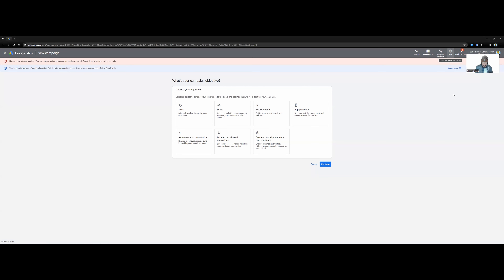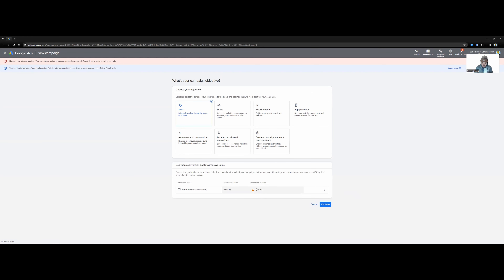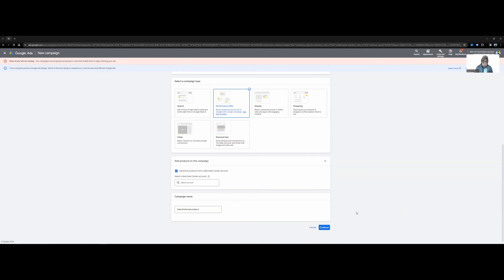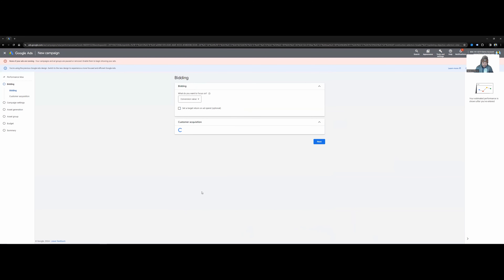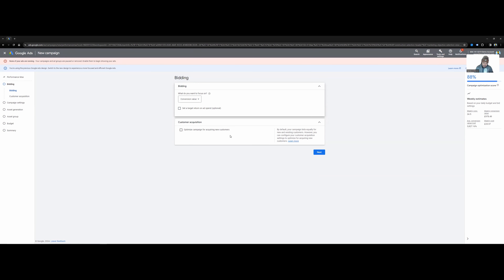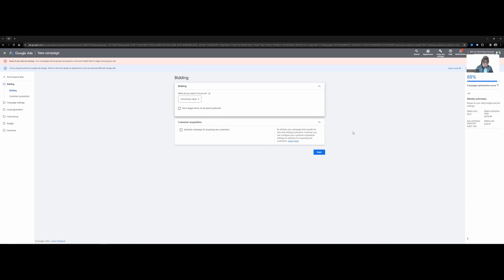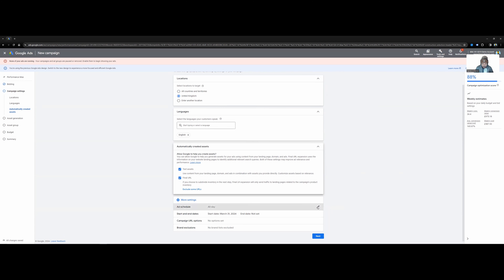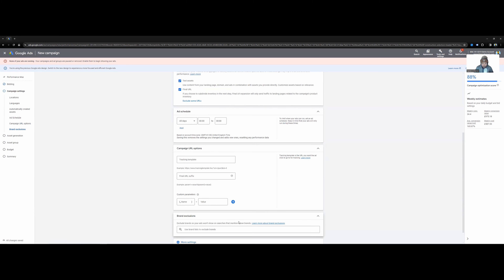Performance Max Campaign Creation: Full Setup Walkthrough I EP 10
Gene & Ryan, 2 Fiverr Pros that co-host The PPC Cave, Google Ads for lead generation & eCommerce.

New Podcast Episode & YouTube Drop Mondays 12AM Mountain

Continuing with our series, which Google Ads campaigns should I run.

Today Gene discusses his process of creating a Google Performance Max Campaign, full visual screen recording is on our YouTube channel.

Bidding Strategy 4:55
Customer Acquisition 7:03
Performance Max Google Definition 8:08
When & How To Use P-Max? 9:08
Automatically Created Assets 12:54
Brand Exclusion 15:15
Brand Keyword Vs Longtail Generic Keyword 17:15
AI Google Asset Generation Tool 20:20
Best Sellers 22:06
Headlines 25:20
eCommerce Ad Copy 27:04
Images 35:17
Video 37:18
Excluding Blogs 43:48
Regularly In Vs Interested In 44:54